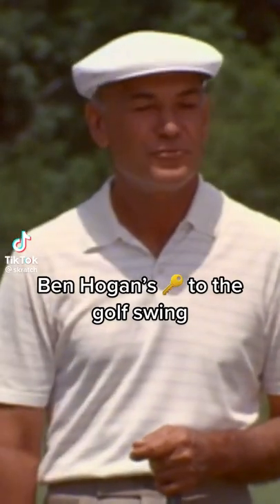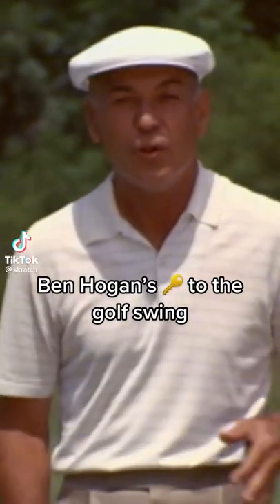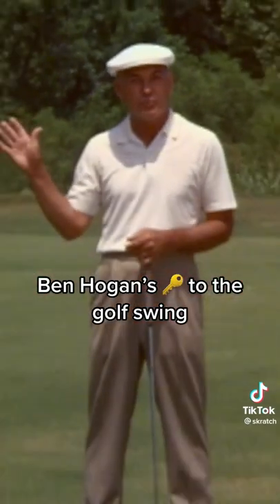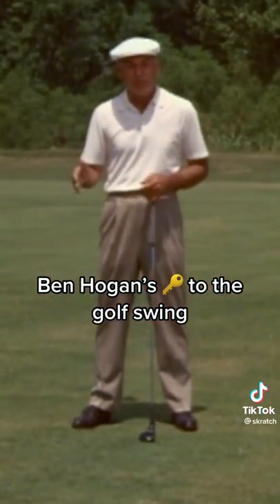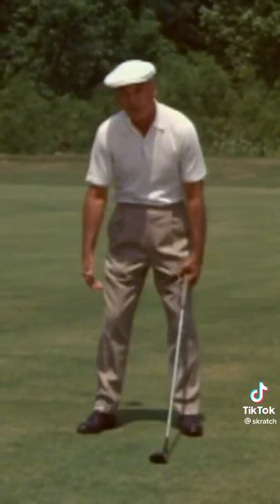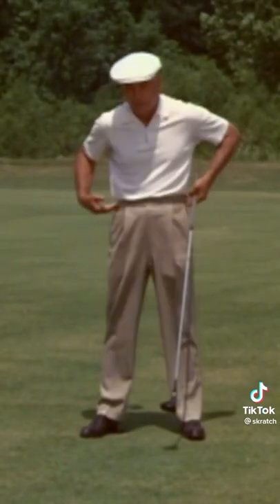Ben Hogan's key to the golf swing